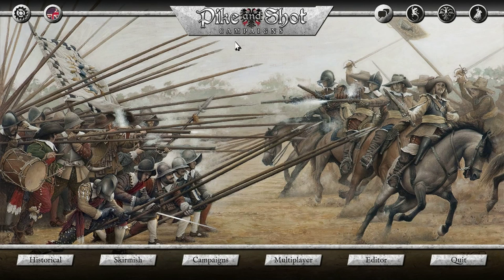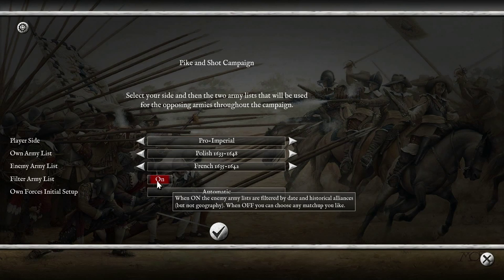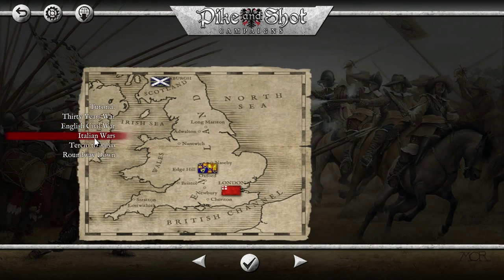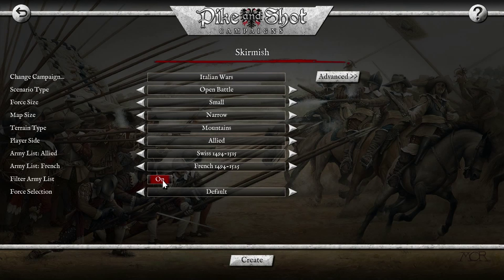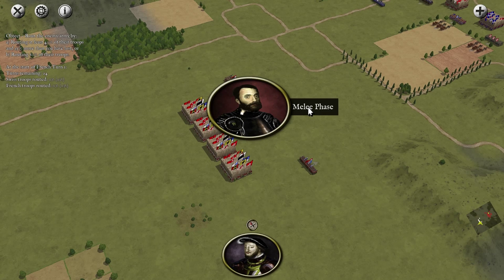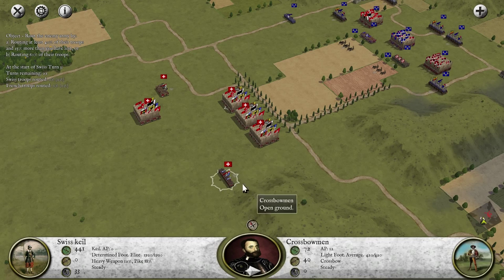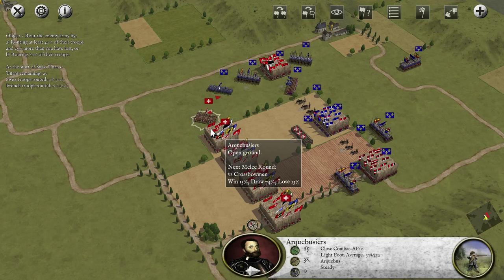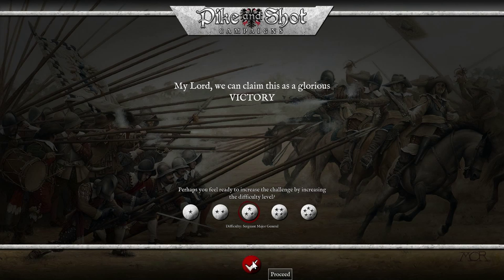A Glimpse Of - Pike and Shot: Campaigns [ First Impressions ]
In Pike and Shot you can march in the footsteps of the great leaders of one of the most amazing periods in European History as you take command in the mighty struggles of the Great Turkish War, the Thirty Years War and the English Civil War.